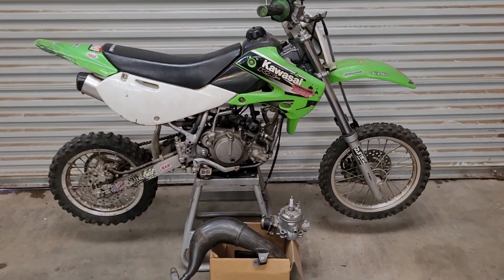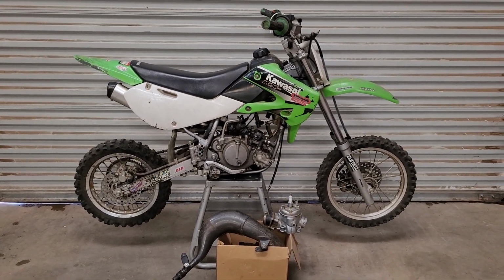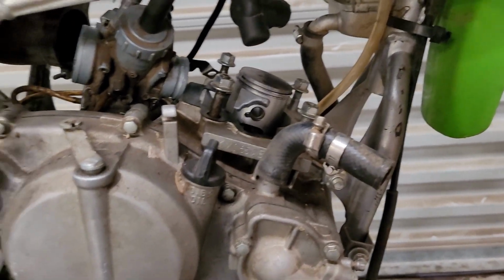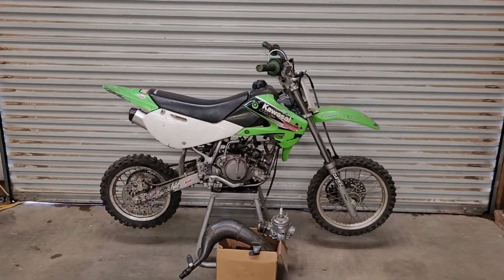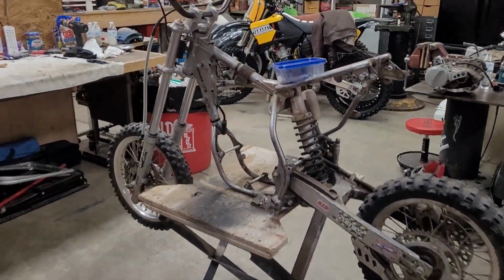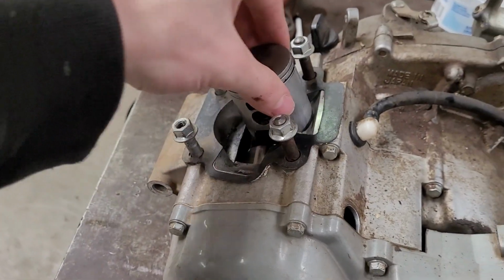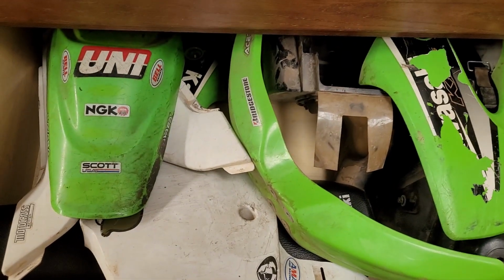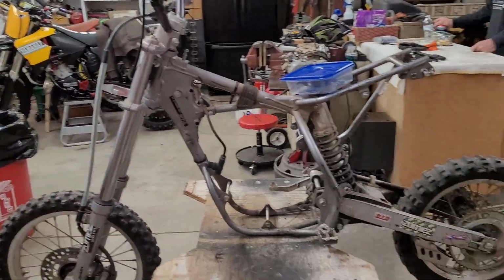Kx65 pit bike build pt. 1 | Teardown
So we have a new build, a kx65 pit bike and this thing is going to be sick!